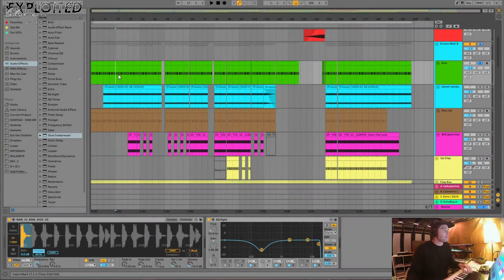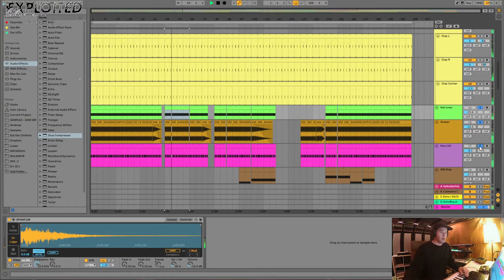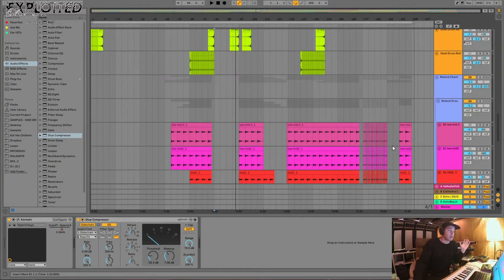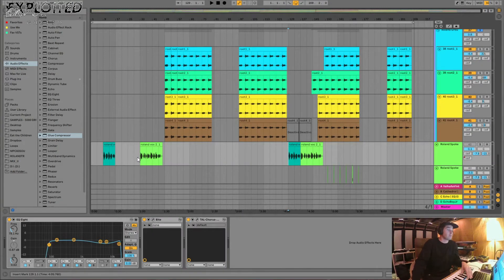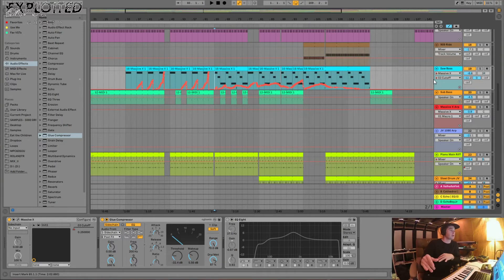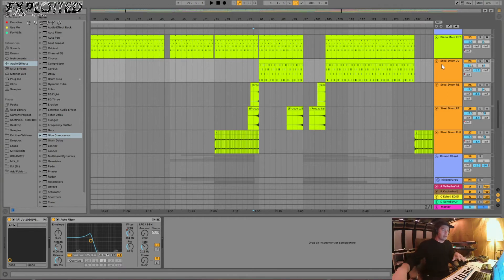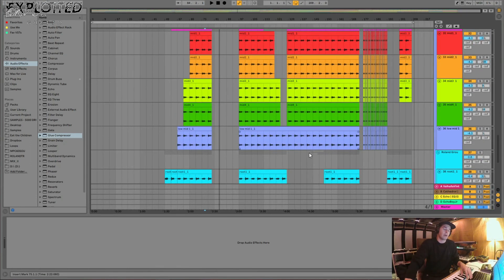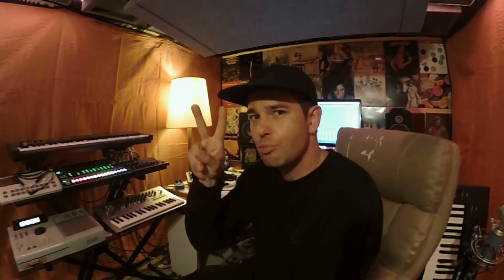'Alkebulan' Tutorial with Ant LaRock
Ant LaRock explaining how 'Alkebulan' with Roland Clark was made.

Todd Terry protégé Ant LaRock has provided some gems for Exploited Ghetto previously in the form of ‘Grown Ups’ and ‘When’, and this latest effort with house legend Roland Clark on vocals is by far his strongest production to date.

The word ‘Alkebulan’ is the ancient name for Africa, and stands of mother of mankind. This holds strong relevance to current times, celebrating both black music origin and culture.

‘Alkebulan’ centres around a rousing Afro chant, and splices deeper house and techno flavours in equal measure. Clark’s vocal gives a dramatic edge, spinning a narrative yarn over the peppy percussion and subby bass tones. Blasts of low-slung synth drama swoop in and out dramatically before they switch to an uplifting chord progression. A plucked lead motif rocks a jaunty feel, and is doubled up pleasingly with a marimba-esque sound as the beat slowly techifies through cymbal rides and off-beat claps. This full, thick atmosphere is built brilliantly, and strips back in hugely effective fashion midway to allow for a slow but powerful rebuild.

‘For You’ is quite a different kettle of fish, a spacious, heads-down, pacey deep house / tech romp with soft acid tones, pulsing stabs, shuffling beats and a whistling arpeggio which pulls you further into the delicious depths.

Artist: Ant LaRock & Roland Clark
Release: Alkebulan
Label: Exploited Ghetto
Cat: EXP87
LC: 48629
Publisher: Exploited Ghetto Music Publishing
Beatport Pre-order 09.10.20:
Releasedate Beatport/Spotify: 16.10.20
Releasedate I-Tunes: 30.10.20